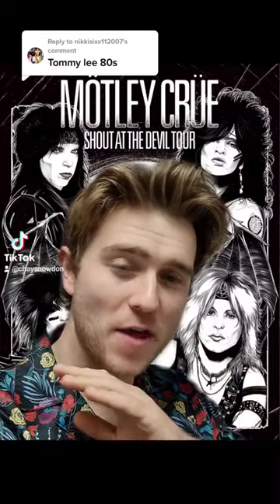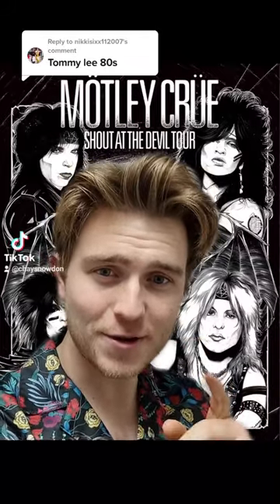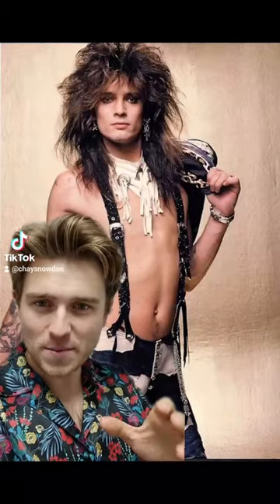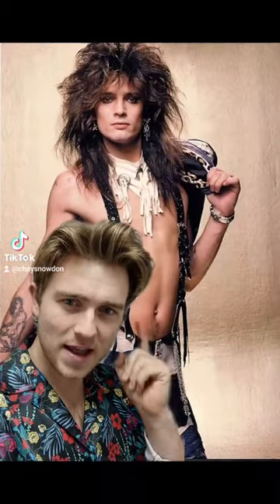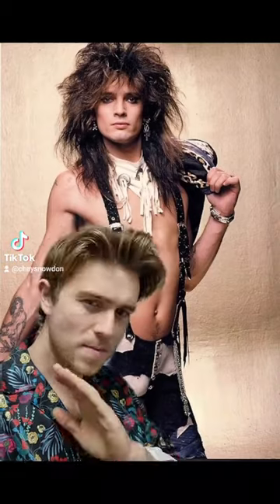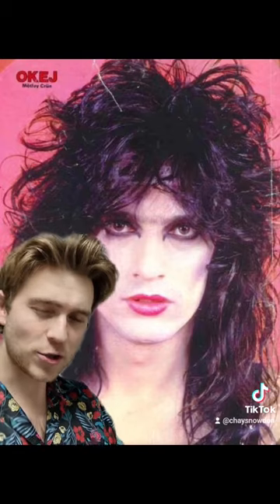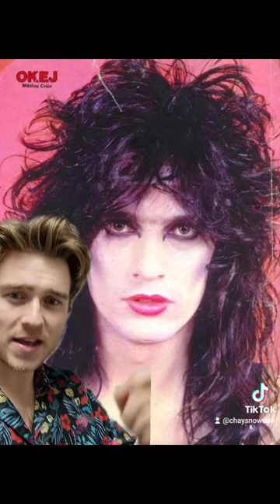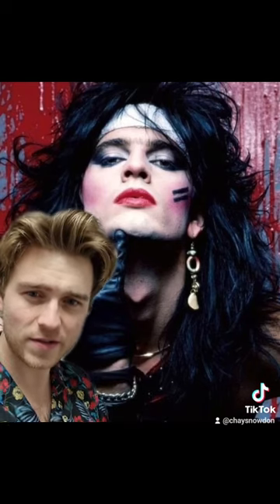Tommy Lee's 80's Hair